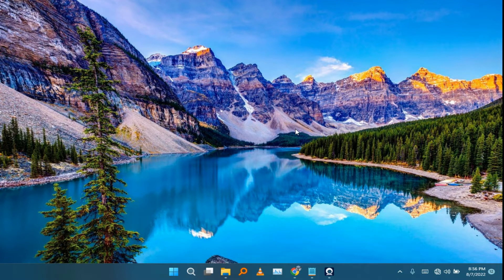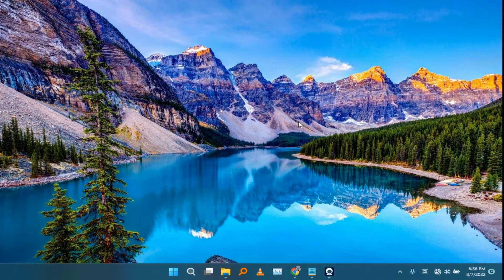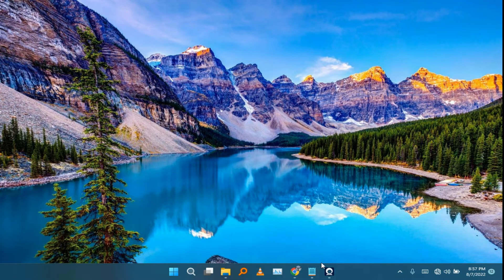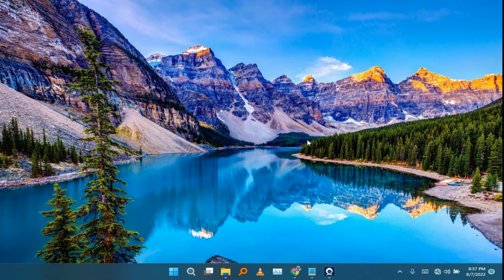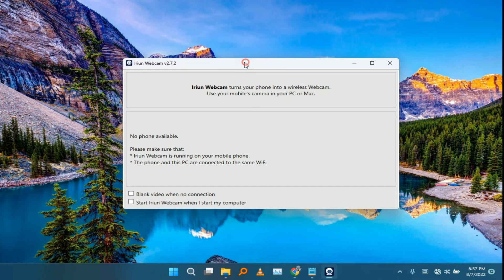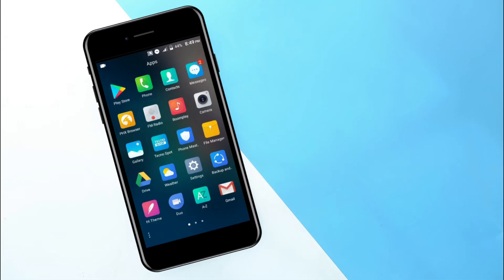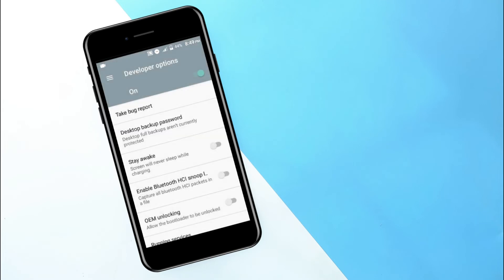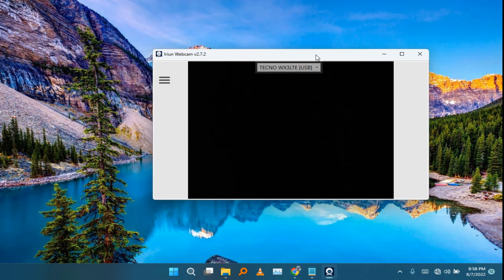How To Solve Iriun Webcam initialization failed error code -1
Hello every one in this video I am going to show how fix
   iriun webcam errors

     My Other Similar Videos